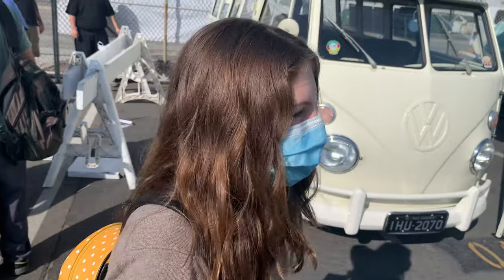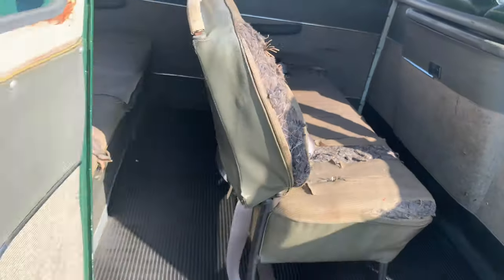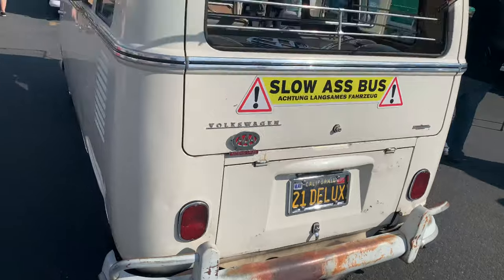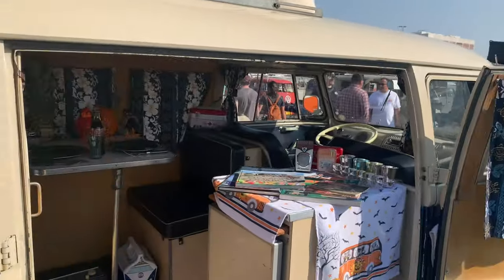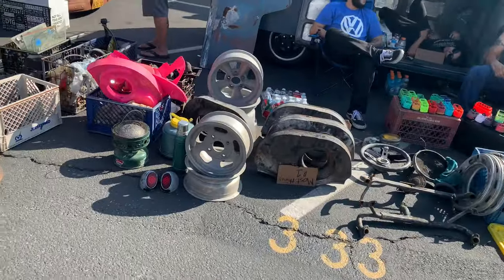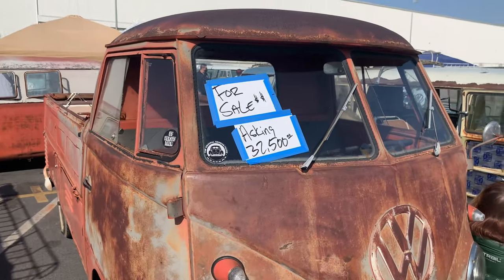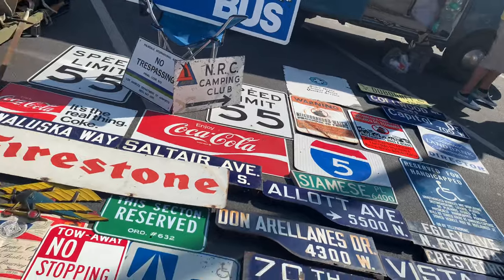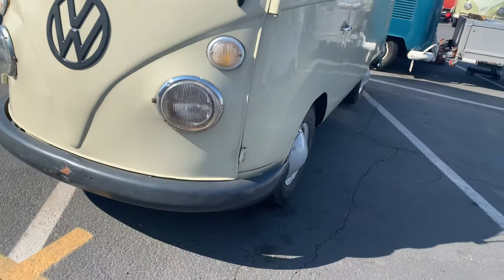OCTO Fest 2020 - VW Bus Show & Swap Meet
Video from the annual OCTO Fest on October 17, 2020. The show and swap meet is for pre-1968 Volkswagen buses and transporters and was held at the Veterans Memorial Stadium in Long Beach, California.